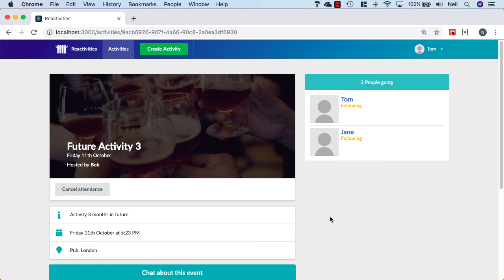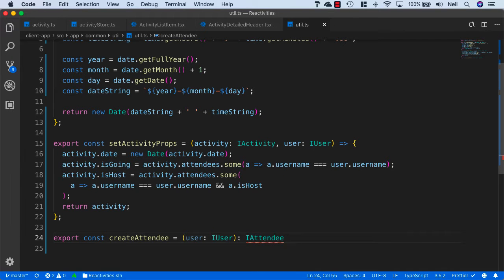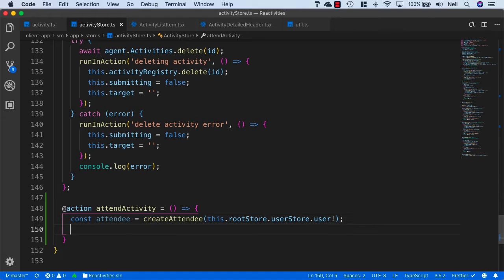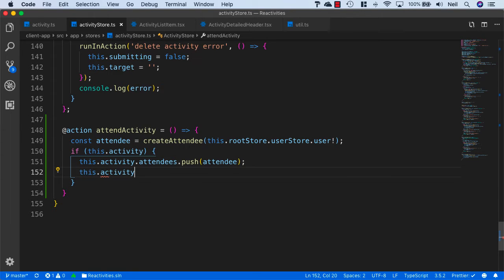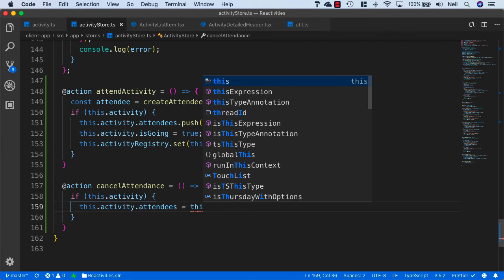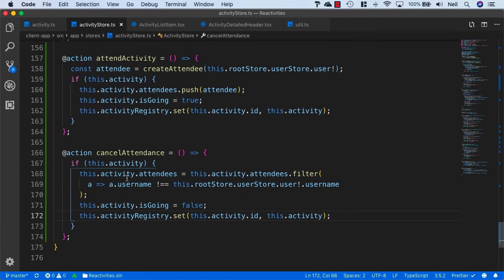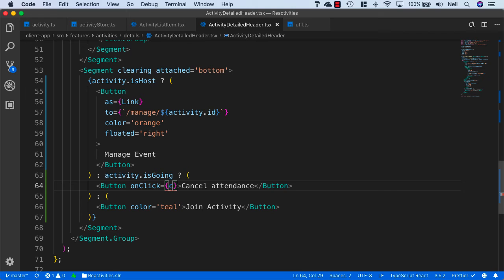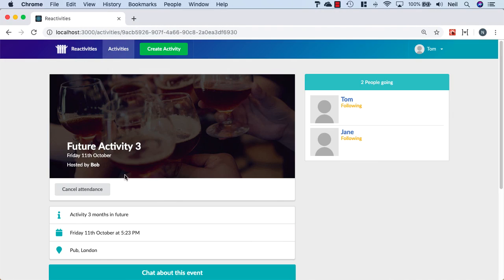6 Adding the cancel attendance function